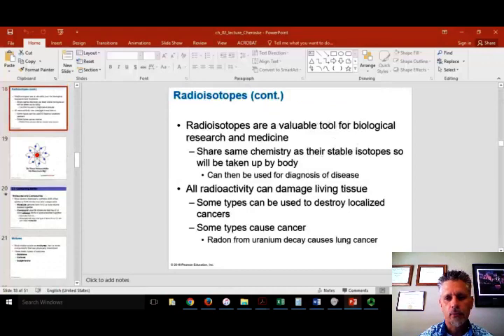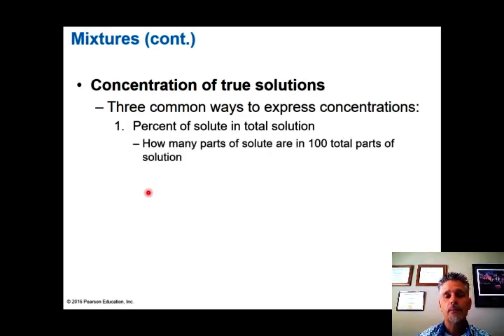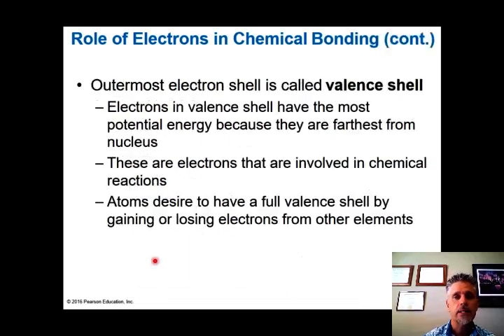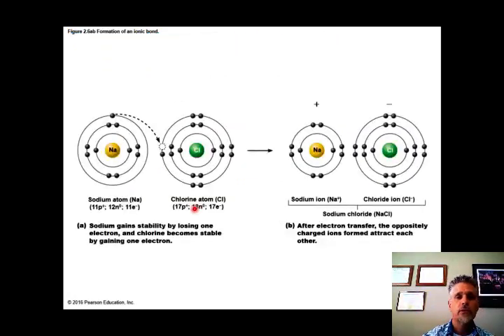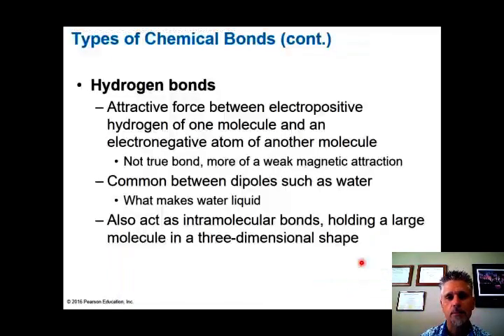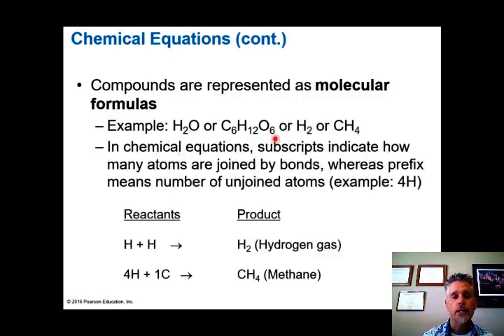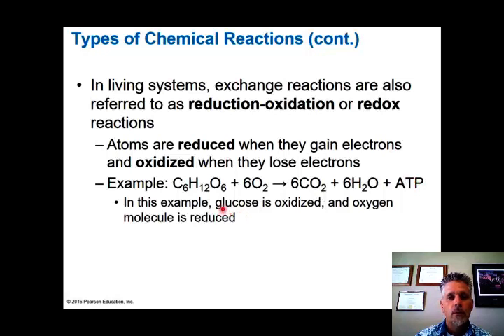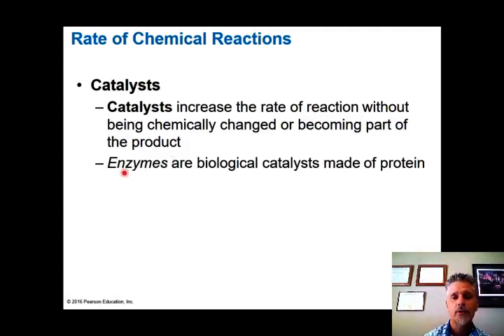Chap 2: Chemistry - part II